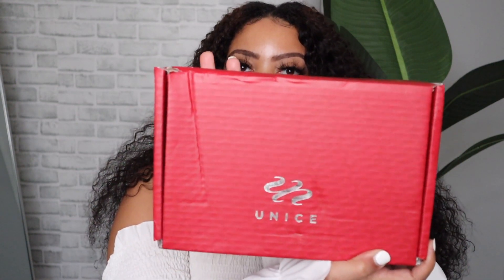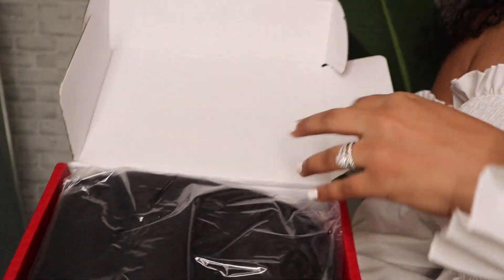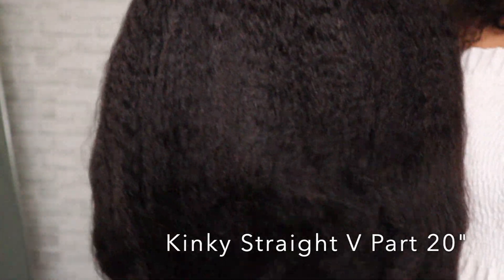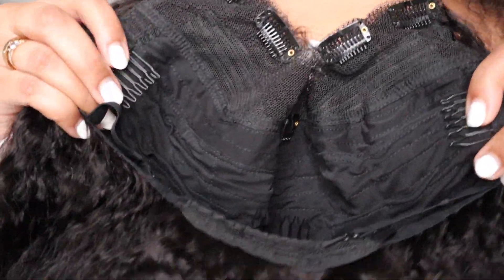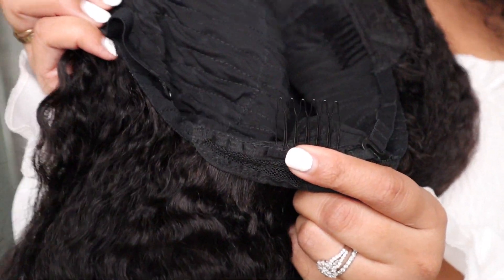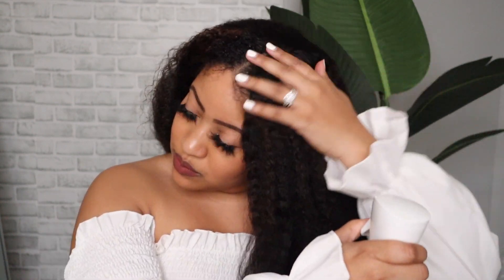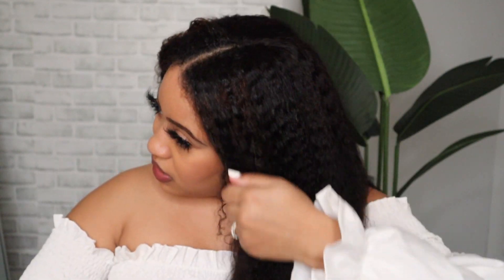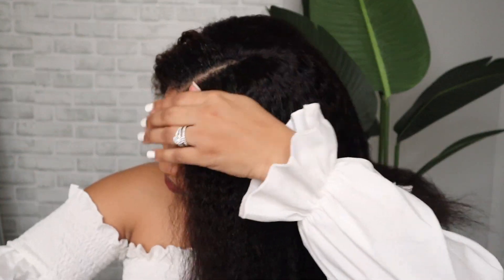THIS IS MY HAIR!! KINKY STRAIGHT V PART ft. UNICE HAIR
hair information: 20inch kinky straight V part wig 150% density

Can Not Miss!!! Invisible HD lace Wigs available